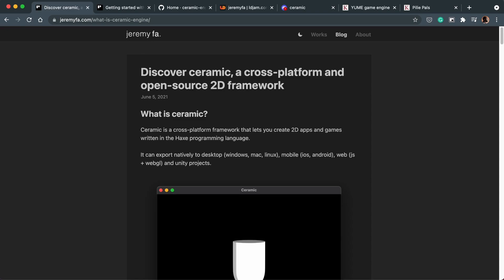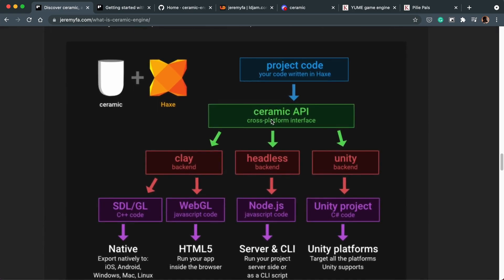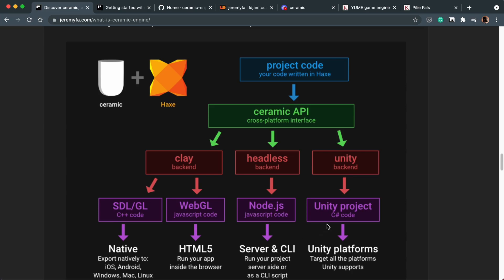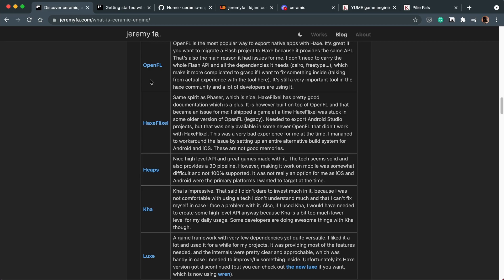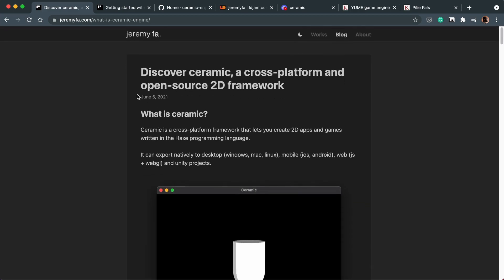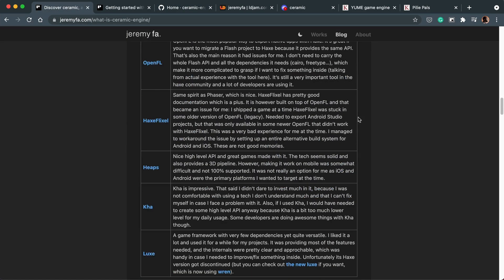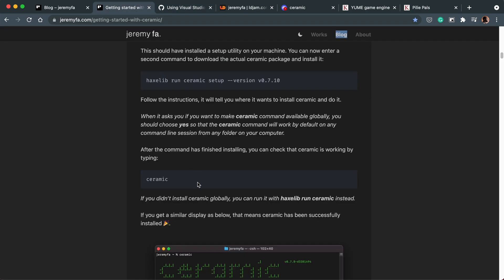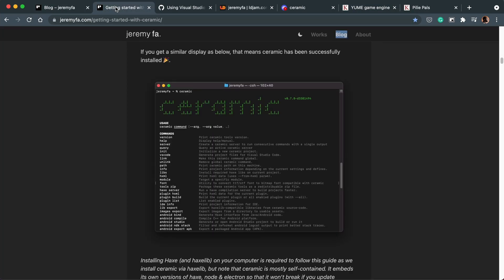What is the Ceramic game engine?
The Ceramic game engine is currently the newest Haxe 2D game engine out there and this is a quick video to give my thoughts on it.